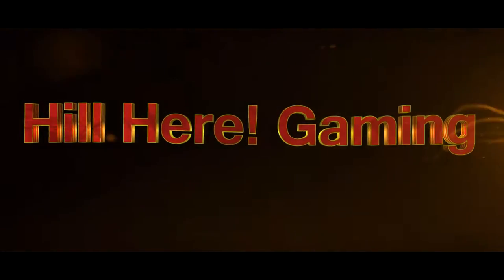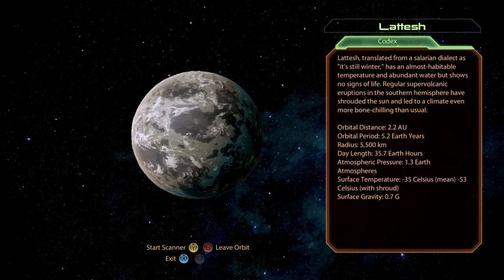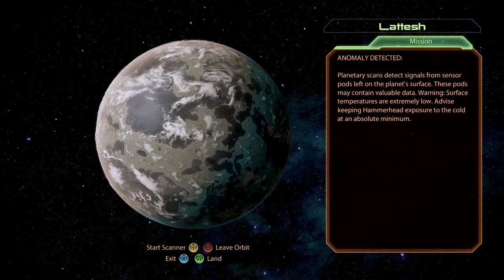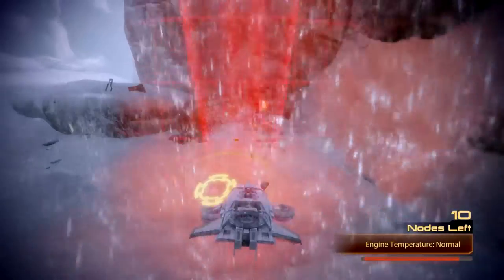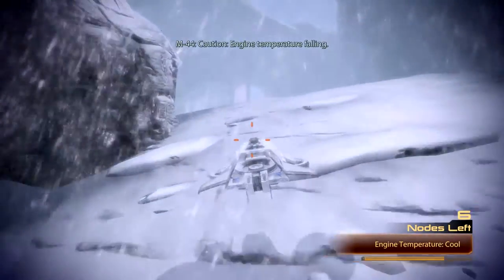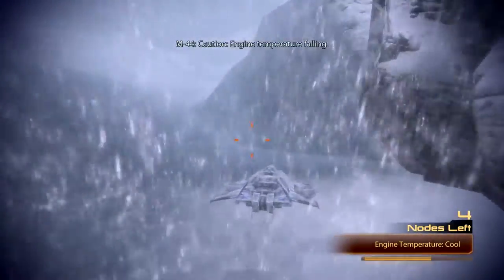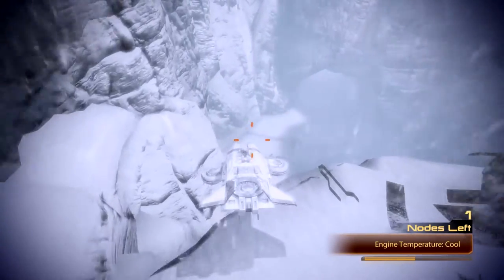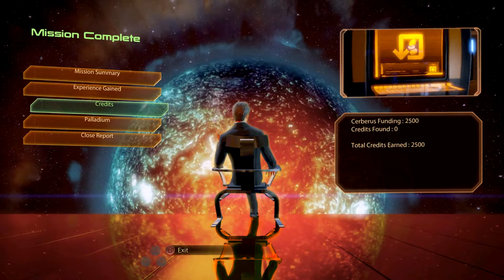Mass Effect 2 - [Renegade Adept] Firewalker: Geth Incursion Pt.22